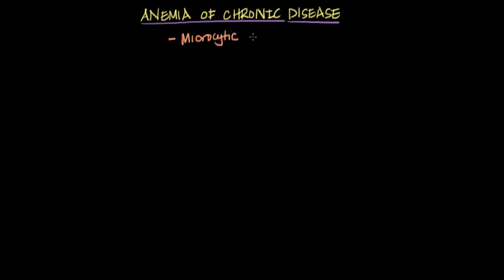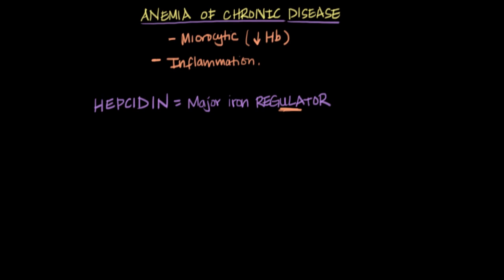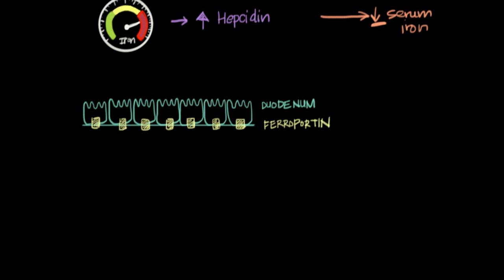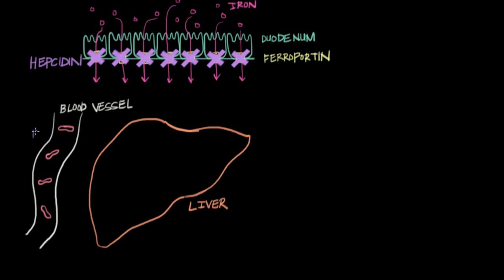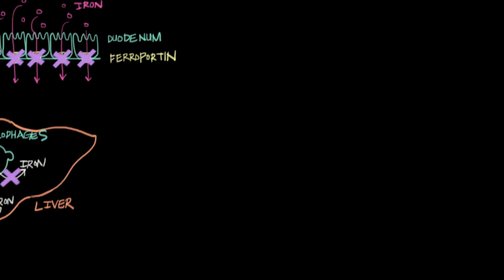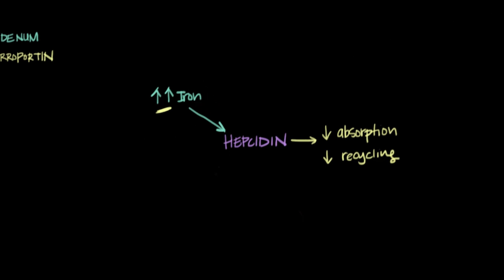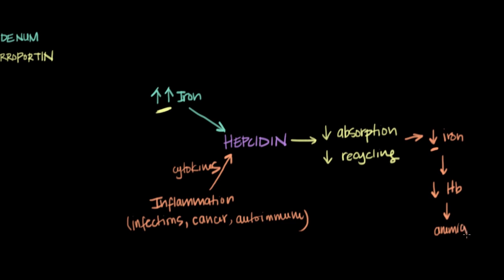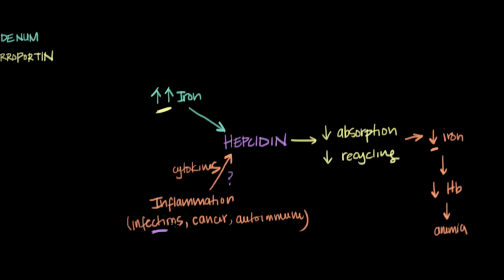Anemia of chronic disease | Hematologic System Diseases | NCLEX-RN | Khan Academy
Created by Nauroz Syed.